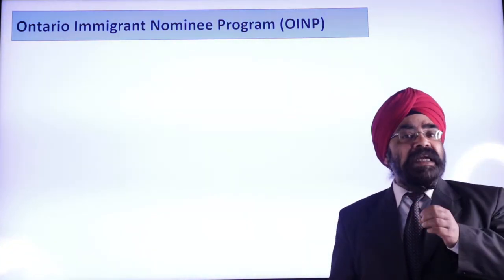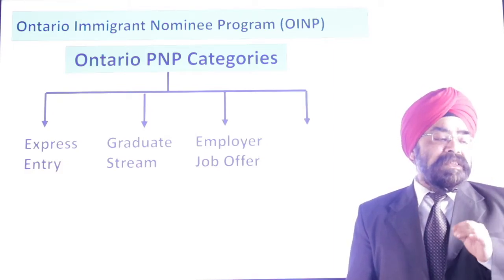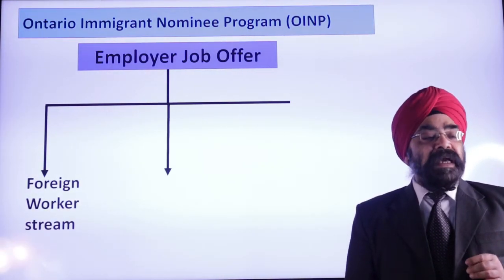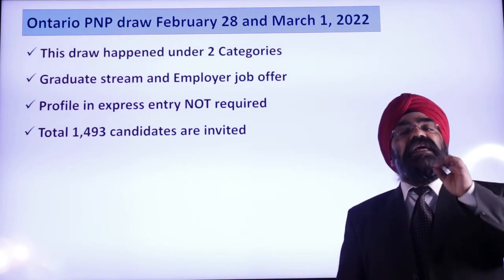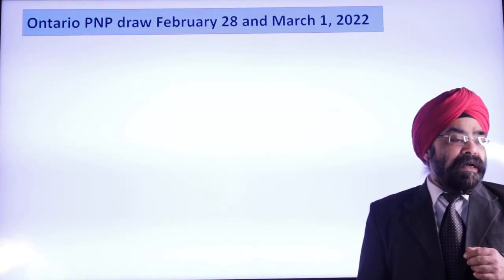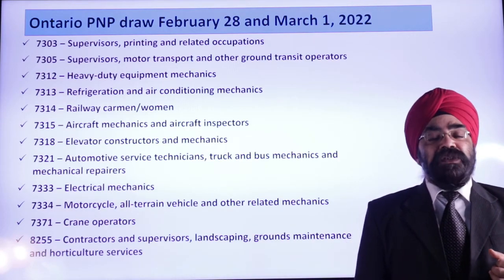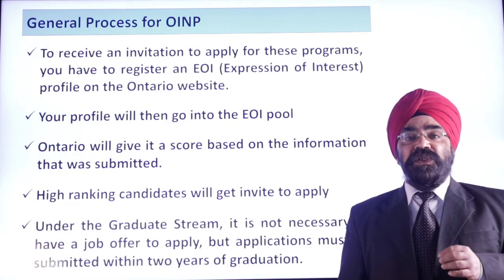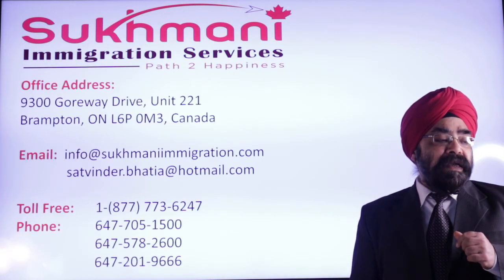BREAKING NEWS MEGA PNP DRAW BY ONTARIO || ENGLISH Video|| Canada Immigration|| Sukhmani Immigration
In this English Video, I am sharing the LATEST NEWS on MEGA PNP DRAW BY ONTARIO so far. This happened on February 28 and March 1st, 2022.

3.   IMPORTANT UPDATE ON 4th BC PNP DRAW OF 2022 || English Video|| Canada Immigration||

4. FUTURE OF FSW & CEC DRAWS WHAT'S NEXT? || Punjabi Video|| Canada Immigration||